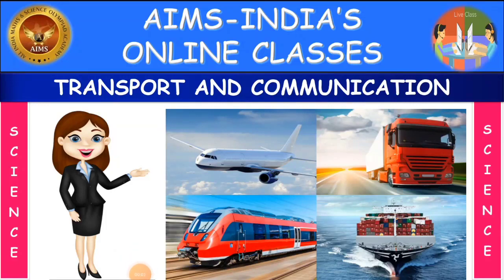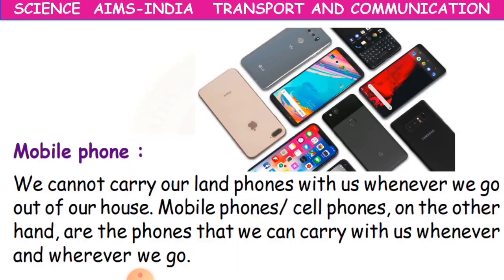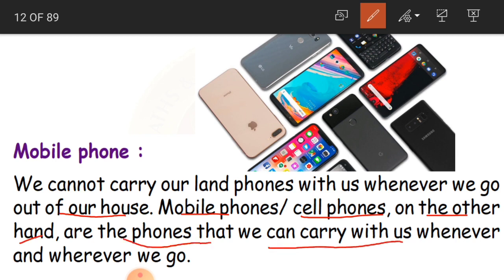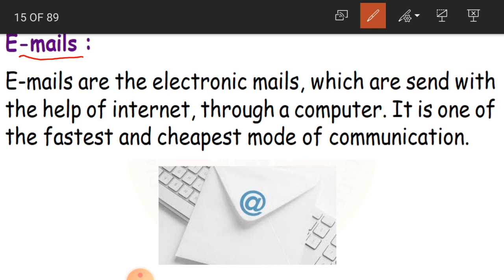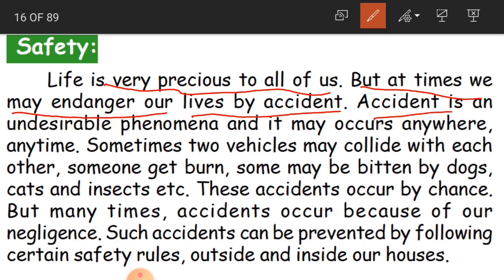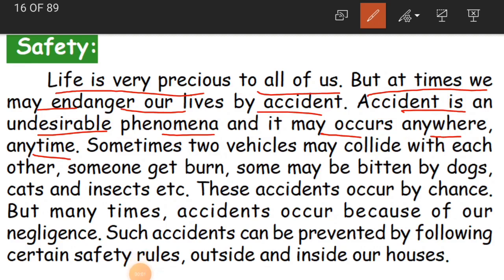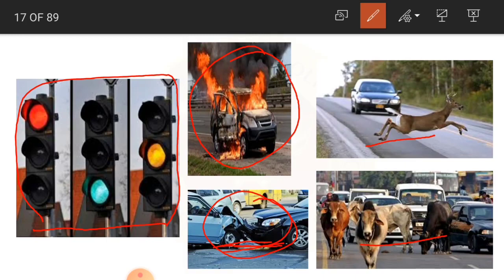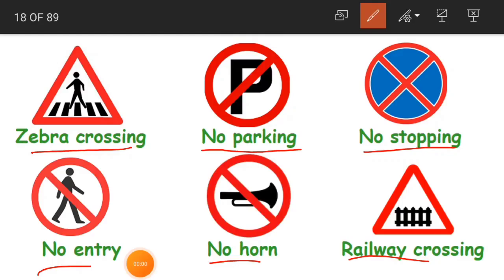3RD OLYMPIAD || SCIENCE || TRANSPORT AND COMMUNICATION || PART 02